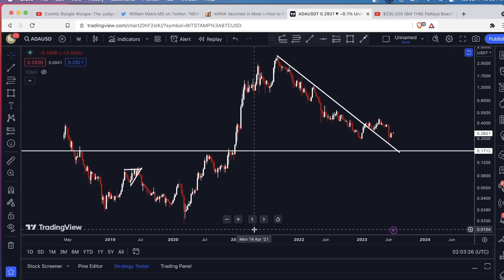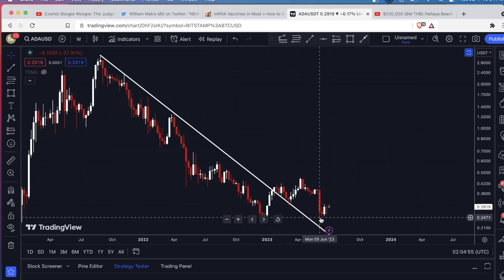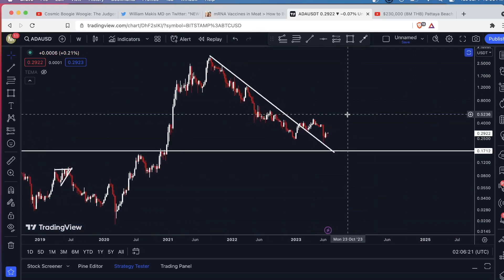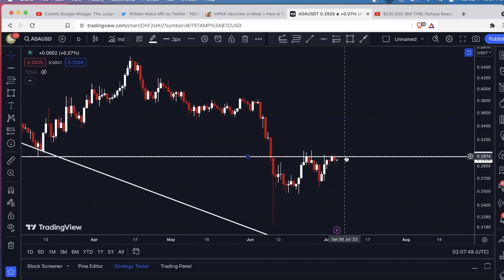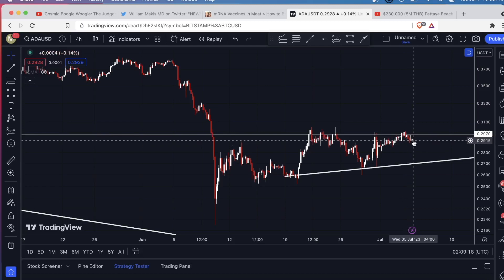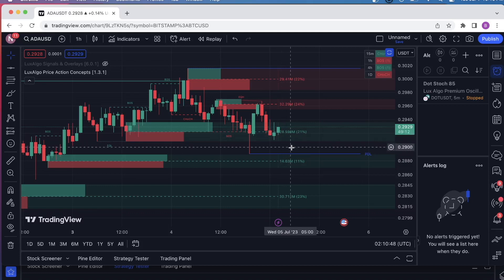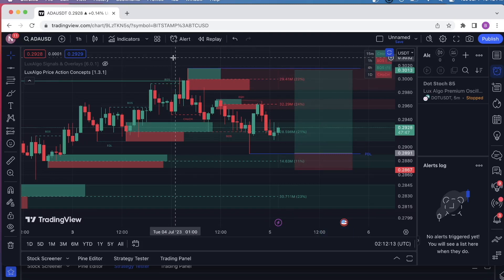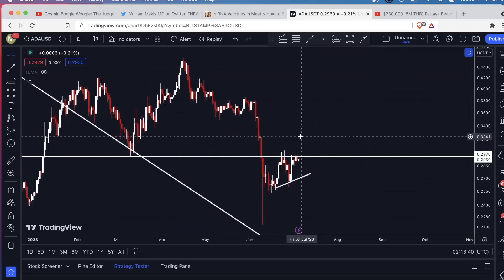Cardano Cryptocurrency Analysis (ADA)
Here's my analysis of the Cardano (ADA) cryptocurrency for July 4th, 2023. We're sitting just below major resistance on the weekly timeframe, but there may be short term long trade setups. I would look for entries that provide a good risk/reward ratio and allow for me to use a tight stop loss.